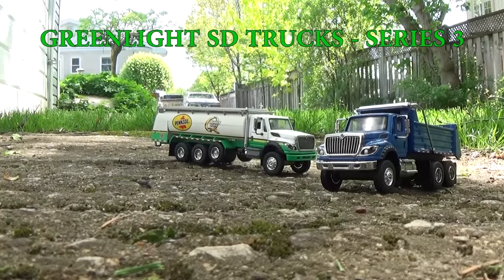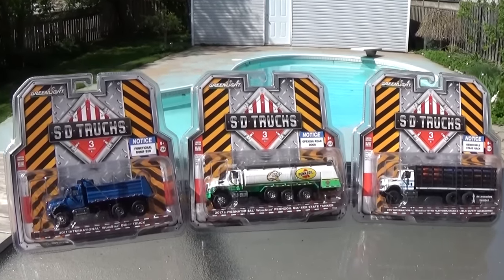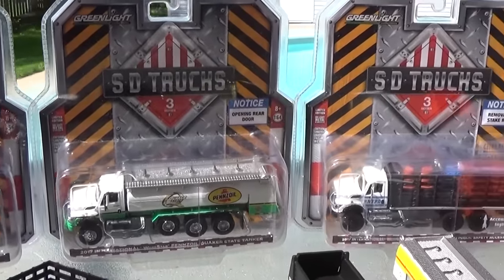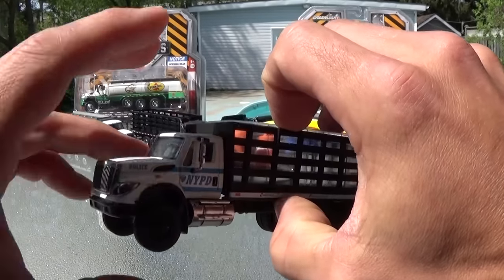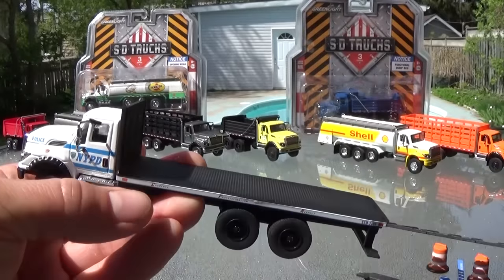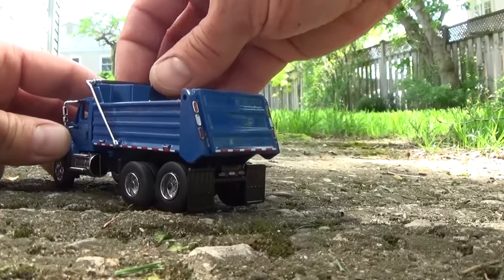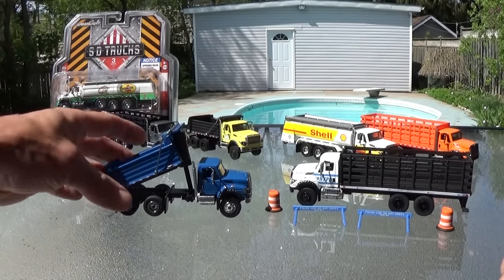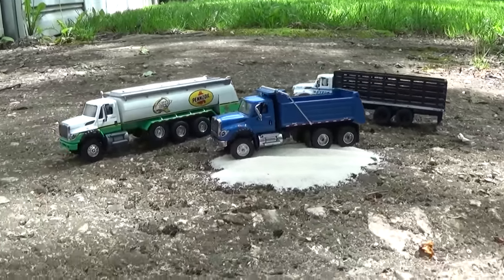Greenlight SD Trucks - Series 3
The third release of these International WorkStar trucks! In this outdoor review of the Dump Truck, NYPD Stake Bed Truck, and the Tanker Truck, we put each through their paces and cover all the details. The dump truck even gets a load of sand for a complete demonstration of how functional these 1/64 scale diecast trucks really are!